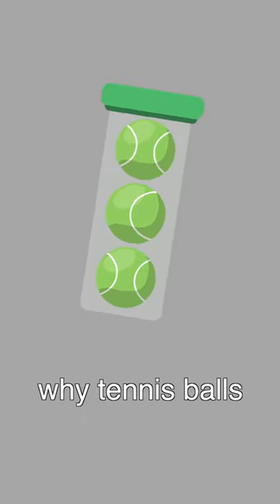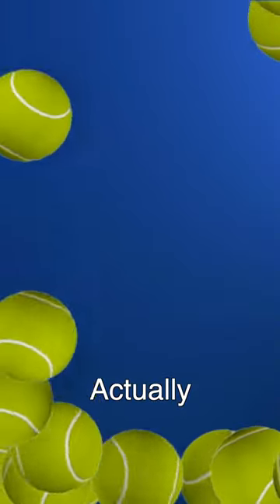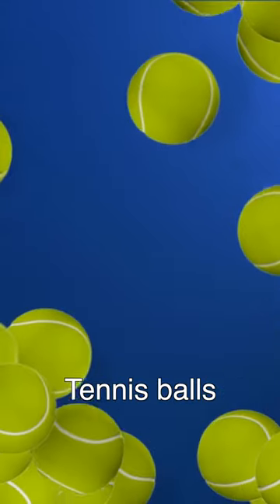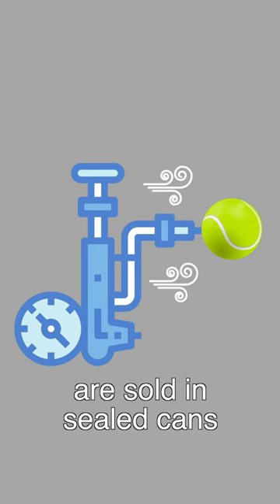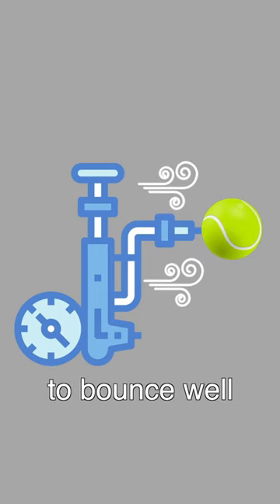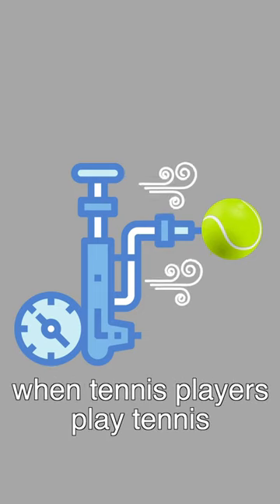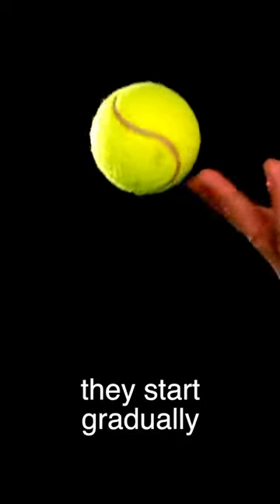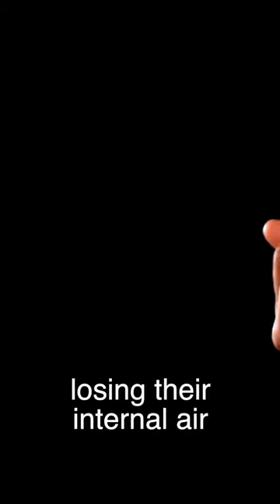Why Tennis Balls Come Sealed In A Can?🎾